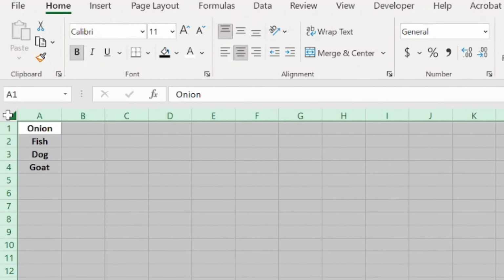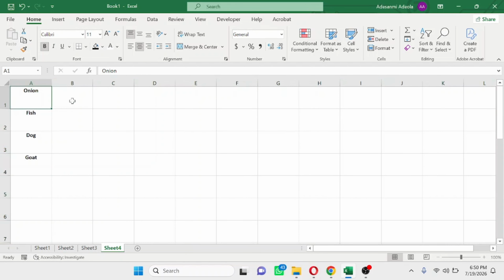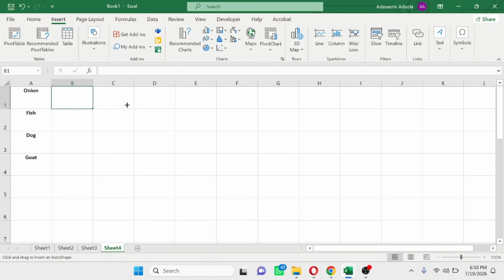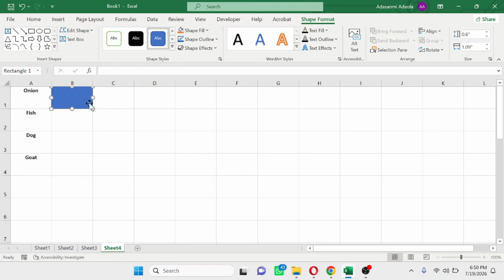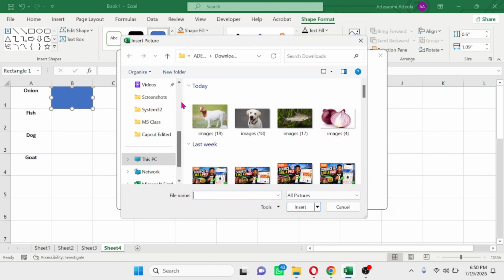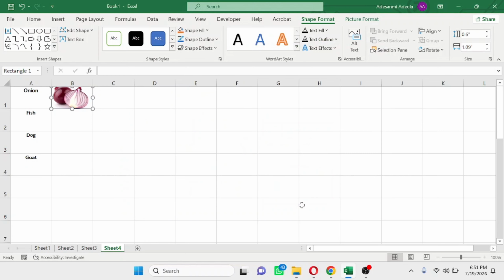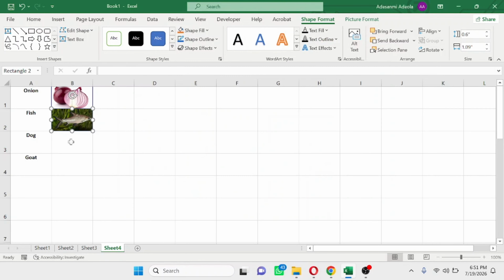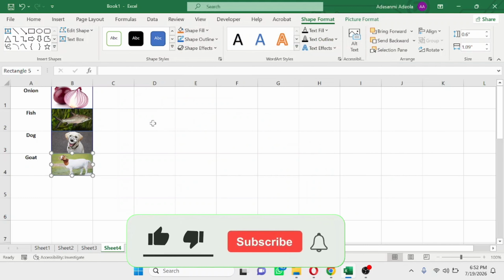How to Insert Image in Excel Cell (Complete Guide)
Learn how to insert an image in an Excel cell the easy way. In this step-by-step Microsoft Excel tutorial, you'll discover how to place pictures inside cells, resize images perfectly, and keep them attached to their cells without moving unexpectedly.

Whether you're creating product catalogs, inventory sheets, employee databases, reports, or dashboards, this simple Excel trick will save you time and make your spreadsheets look more professional.

In this video, you'll learn:

• How to insert an image into an Excel cell

• How to resize pictures to fit perfectly

• How to lock images inside cells

• The fastest method available in the latest versions of Microsoft Excel